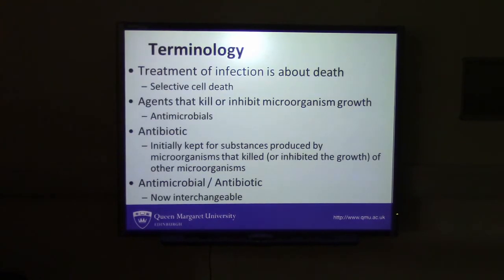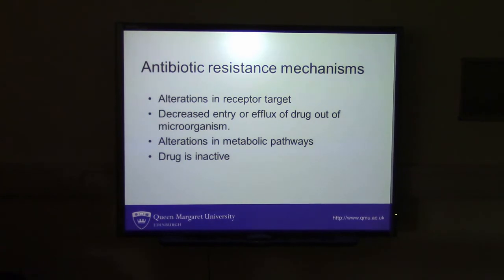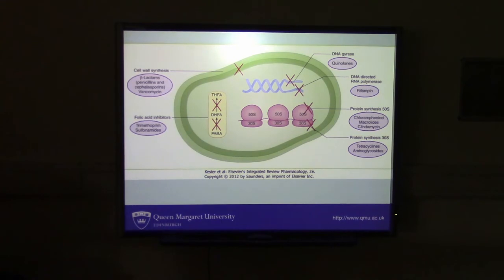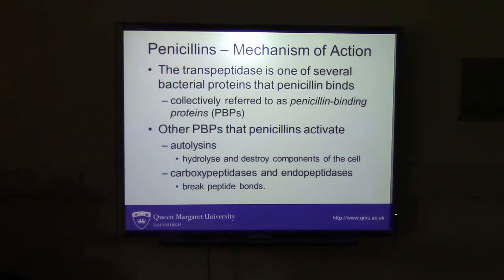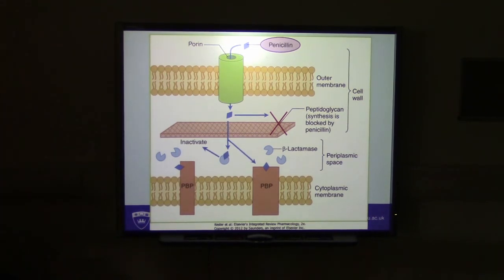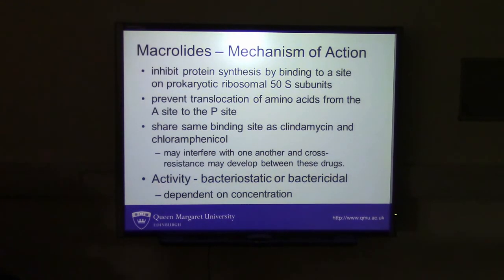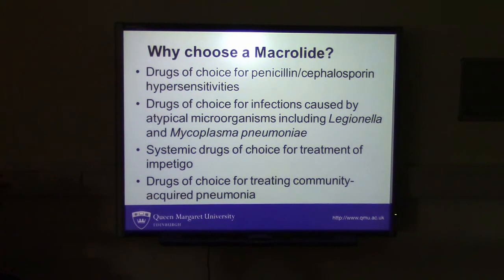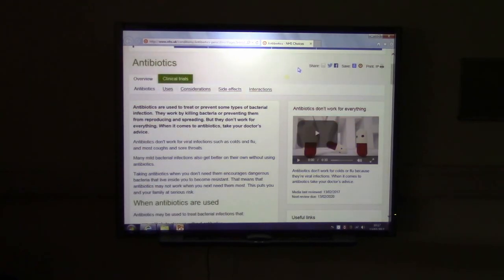Treatment of Infectious Diseases Antibacterials Antibiotics